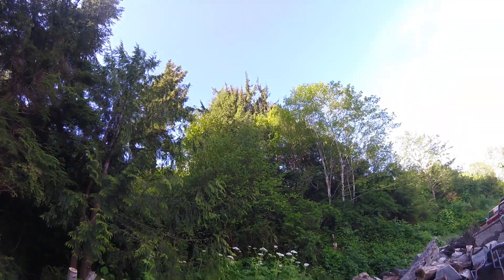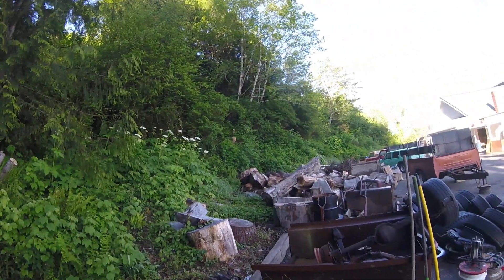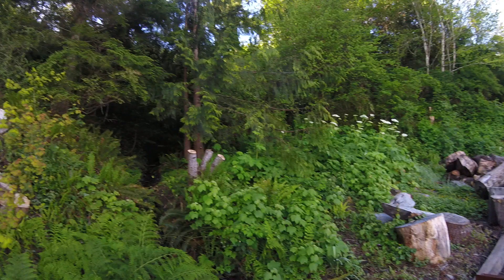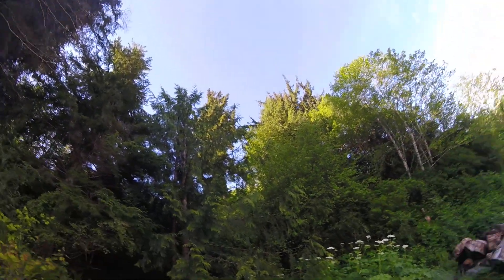roofing completed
May 18, 2017 YES. the outside of the roofing project is finally complete. Still more work to do on roofing inside church, including pulling West wall back into square, lowering roof back onto wall sill and removal of bracing and tie-backs. Gutters and downspouts next month. painting all facia boards and trim. power washing outside walls and fresh white paint. removal of all debris. etc.